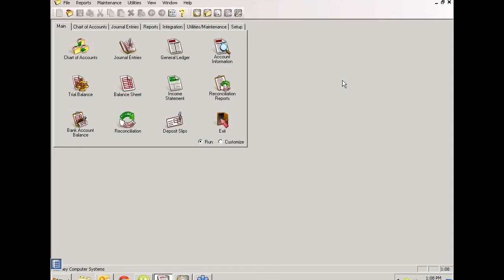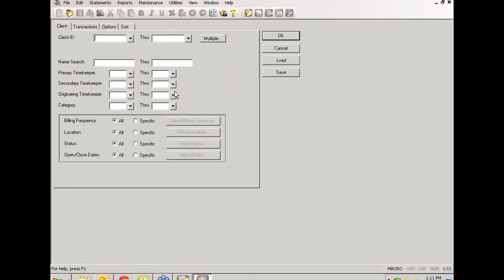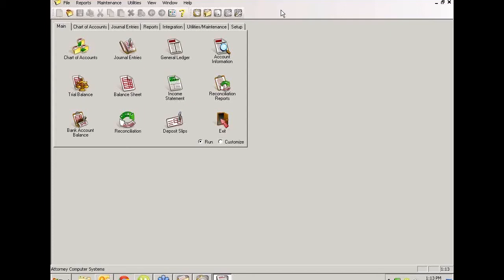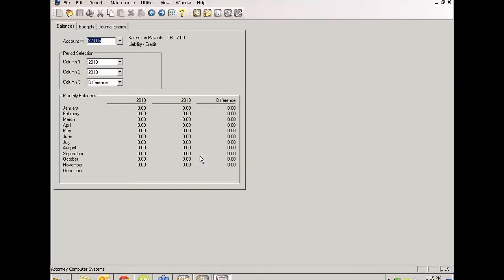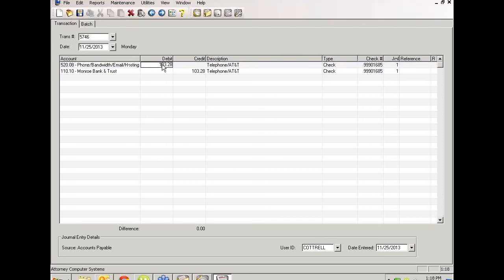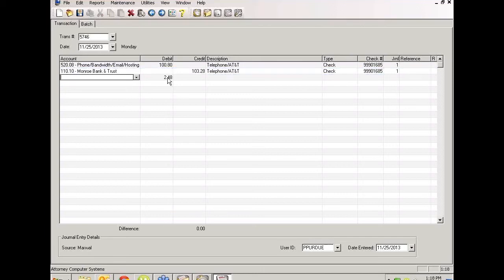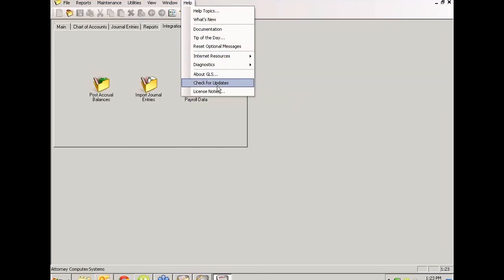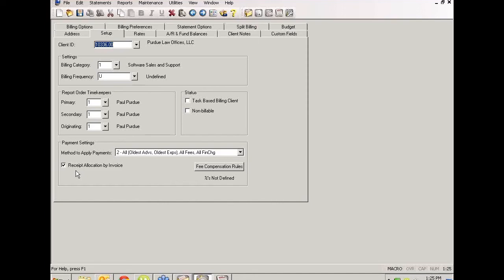Tabs3 - What's New in Version 17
Software Technology has released version 17 of Tabs3 and PracticeMaster, and there are some pretty neat things in store for those who update (which, of course, costs nothing if you are on maintenance).

We'll pick apart the update and go through every new or enhanced feature.

See how you can organize your documents using the enhanced document management capabilities. Learn how you can quickly access specific groups of data (only your calendar entries in the client file's calendar tab, only judges in the contact file, only your active matters in the client list). Get a glimpse of the totally reworked alarm notification window (that's "window", not "windows" - this alone is huge!). Learn about the vastly improved Split Billing functionality. See for yourself how you'll never have to close the month or year again in General Ledger, and how you'll never have another out of balance journal entry (ever).

Join Paul as he outlines, explains, and demonstrates all the changes in this fast paced session.